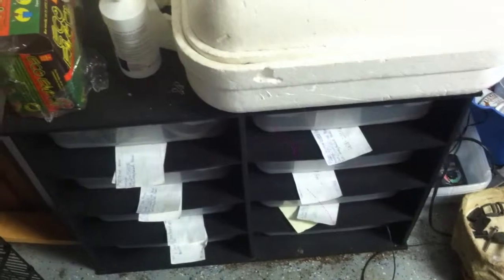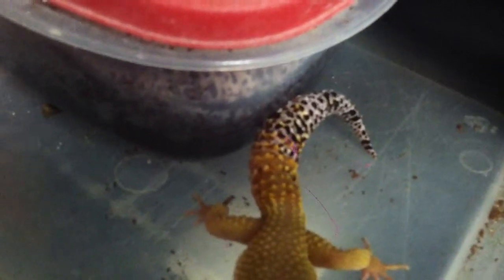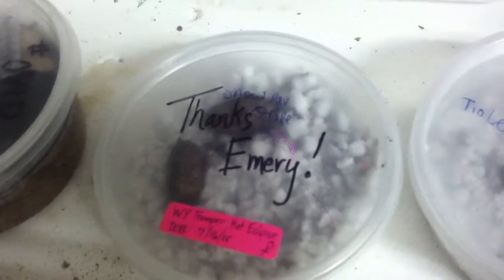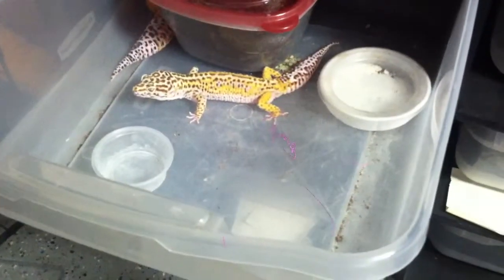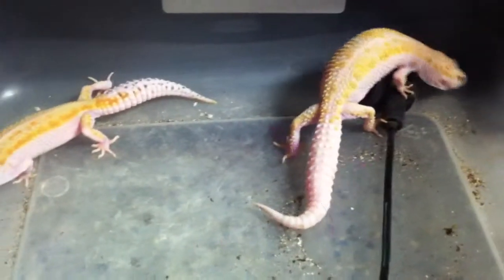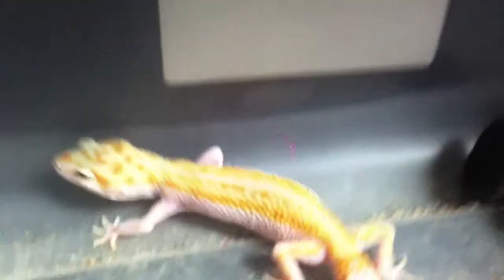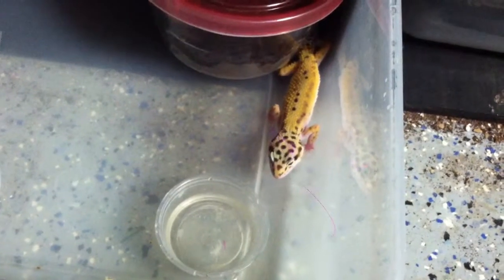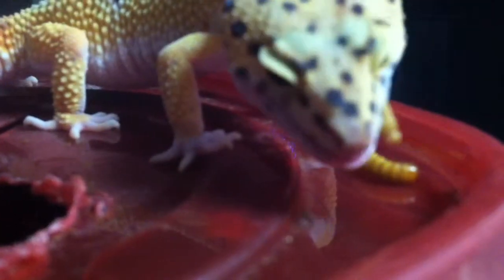Eublepharis macularius (The Leopard Gecko) Keeping In Captivity